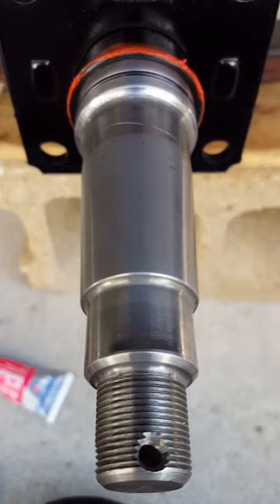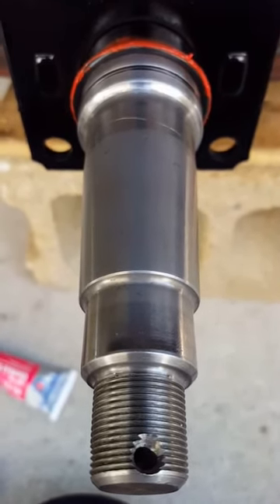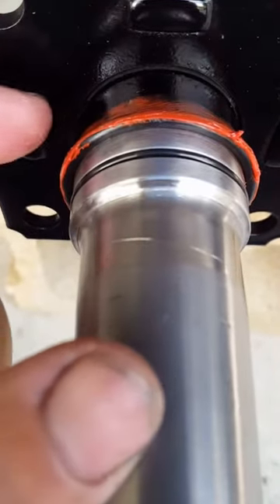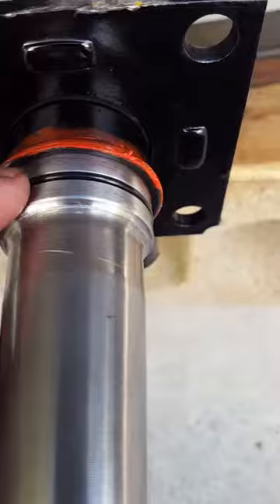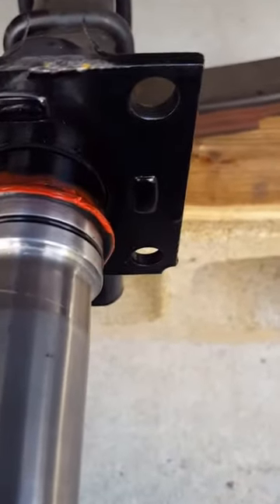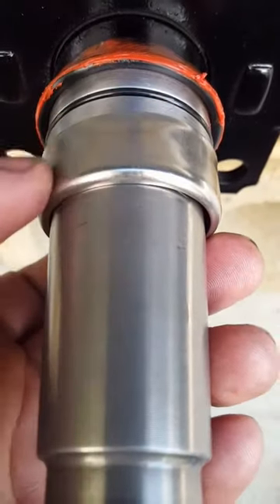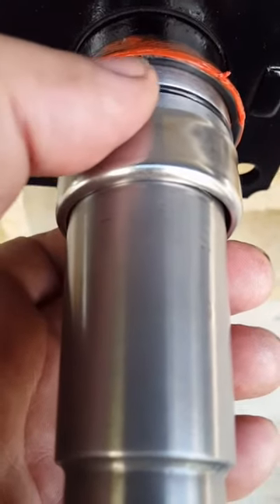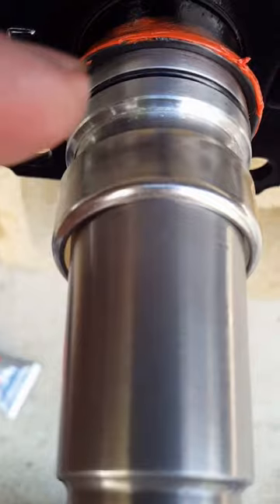boat trailer bearings, vault hub, seals, o rings, ss wear ring, brakes, calibers replace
removing and installing all parts required for a vault trailer system with hybrid grease/oil on a 2008 marine master trailer